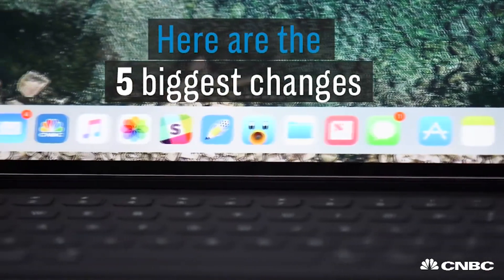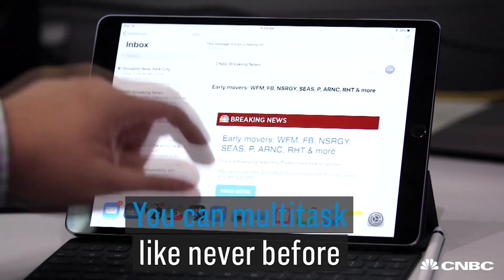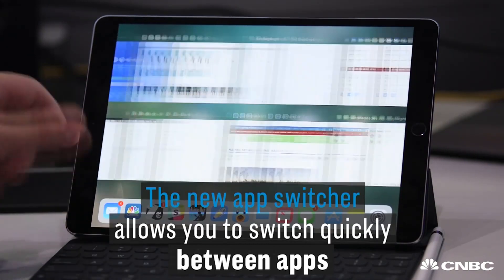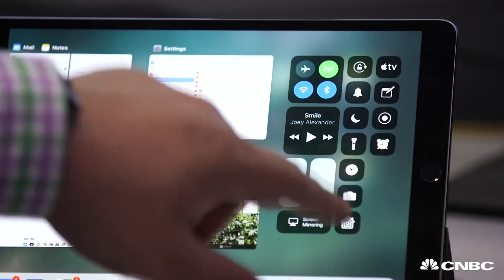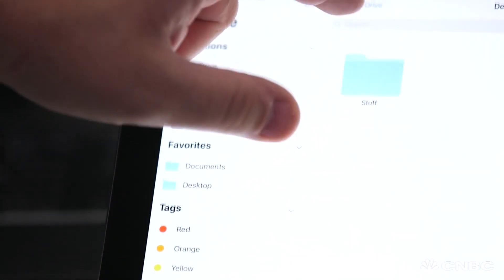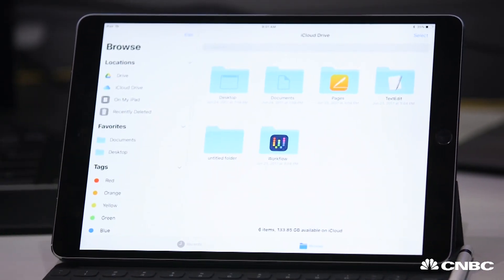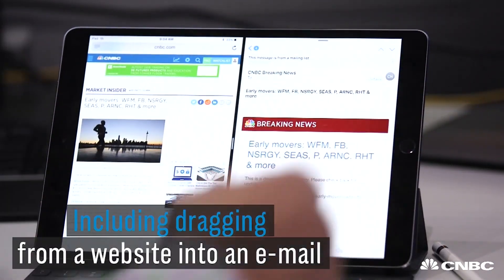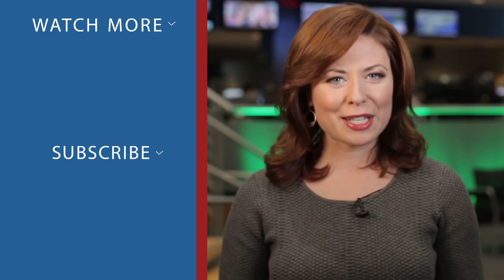Apple's iOS 11: CNBC's First Look At The Five Biggest Changes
Apple released the first public preview of iOS 11. CNBC's technology products editor Todd Haselton shows the five biggest changes.